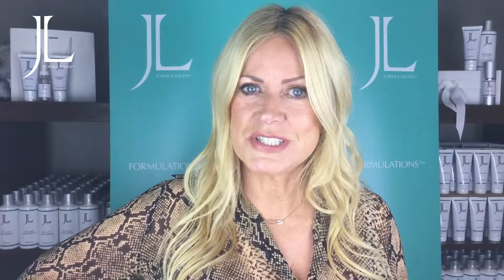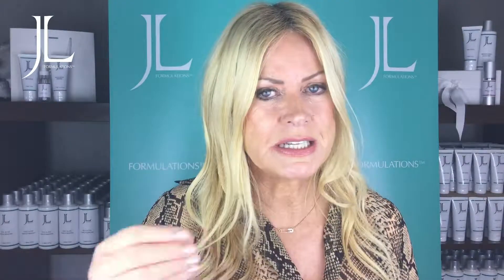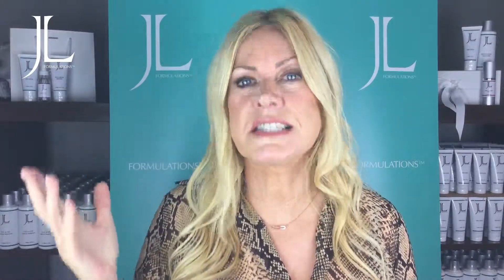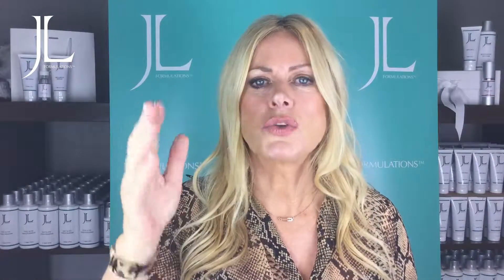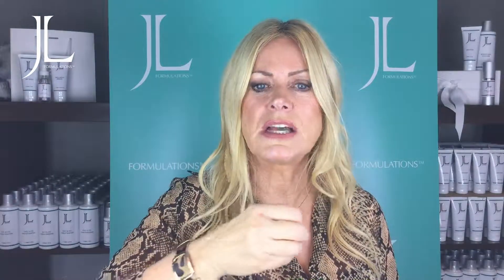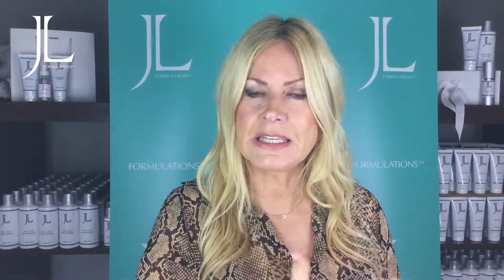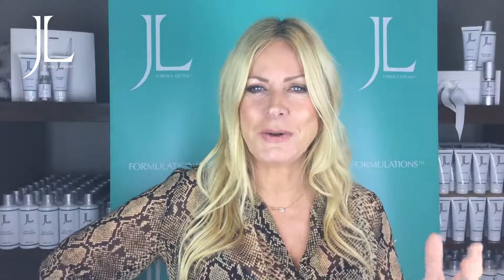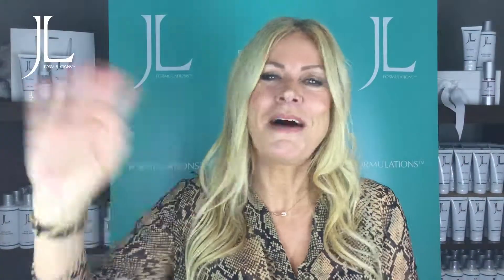THE SKIN GURU | MY 7 FAVOURITE SKIN TIPS! ✨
THE SKIN GURU | MY 7 FAVOURITE SKIN TIPS! ✨ | Joanie Loves

🙌🏽) for new videos on skincare advice for everyone, anti-ageing ingredients, beauty treatments, nutritional advice, self-care, healthy living and a dose of Scottish wisdom, laughs and inspiration.

For skin advice and a personalised skin routine then kick start your journey with our NEW virtual skin consultations with Joan, to sign up please email

for a full range of products and skincare​ advice!